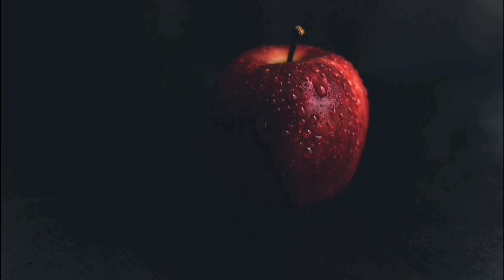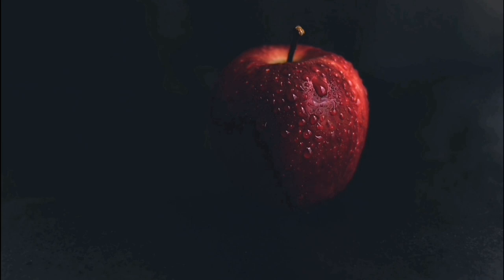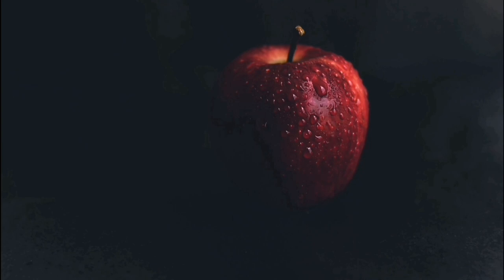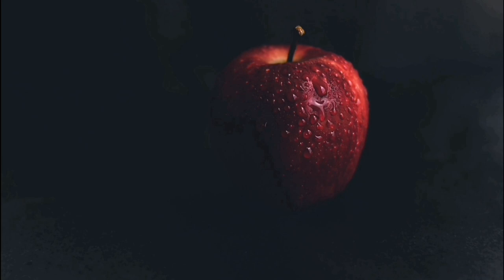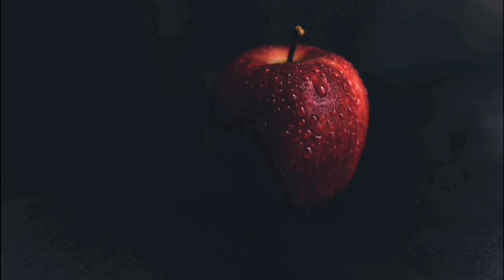Forever in My Heart: Songs Collection for Mother's Day_Part 2 🌸🎵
🌸🌸 Sentimental Journey: Songs for Mom's Special Day_Honoring Moms Everywhere 🌸🌸

I still celebrate today,
Even without a king’s wealth in my pocket,
Because I remain the child who longs to draw his hand in his mother’s hand.
Beneath a sun almost her size,
Illuminating my world and etching a joyful path for me.

👩‍👦 Every time I looked for my mother, I found myself
Behind the tear of a star amidst the gray sky,
For you provided what I needed ere I knew.

🦋 The breath of your life propels my wings to fly freely,
The flutter of a butterfly's wing, I know you sent it,
I feel your gentle guidance.

🌅 All my burdens dissolve upon your shoulders,
I see the curve of your shoulders, you're covering them with the curve of your lips.

🌍 No matter where I step, I stay
Yet get away from your hands,
And with every return, I know that you are the perfect fit for my heart,
And I need your love, your love, my necessity.

💇‍♂️ The bravest one let her hair down when ordered to shear,
She adorned me with braids, each held a hair clip made of peace.

🥣 I didn't know love could be a hot soup,
So, I crossed the line.

👨‍👩‍👧 Even if my father transcends this world and rests in peace,
I still have everything when I look into your exhausted eyes.

👩‍🦱 Me: Incomplete, confounded,
In you alone, I perceive perfection, my heroine.

🧱 If you built a thousand walls between us,
I know the security behind it, because of you.

🧥 Warmer than my striped coat,
Your touch banishes darkness, painting my drab fabric with vivid hues.

🎶 previously...On the Mother's Day Melodies:

🎶 "A Song for Mama" by Boyz II Men
🎶 "Wind Beneath My Wings" by Bette Midler
🎶 "You Raise Me Up" by Josh Groban

🎶 _Now You're Listening To..._ 🎶

00:00 - "Mother Like Mine" by The Band Perry
03:51 - "Mom" by Donna Taggart
08:18 - "When God Made You Mather" by Riley Roth

🎶_Up Next, You'll Be Listening To..._ 🎶

- "Mama" by Spice Girls
- "I Loved him First" by Heartland
- "Mama's Song" by Carrie Underwood
- "The Best Day" by Taylor Swift (2010)
- "I'll Always be Your Mom" by Aimee Zimmermann
- "I Loved her First" by Heartland

🙏 _Special thanks_ to the following video makers from Pexels for their contributions:
- Ashutosh Sonwani
- RDNE Stock project

🎉 nleash your ideas, dreams, desires, and ambiguities on our channel, OJD, where we've curated a special Mother's Day gift. Explore the heartfelt songs and emotions via the following

🎼 If you are one of those who prefer to create their own words by immersing themselves in music, you will find this possible on our E J D music channel via the following

💐In every melody, in every note, lies the essence of a mother's love — unwavering, selfless, and eternal. As we embark on this musical journey, let us celebrate the extraordinary bond between mother and child, woven with threads of love, sacrifice, and endless devotion. Through the harmonies of these timeless songs, we honor the guiding light, the source of strength, and the heartbeat of our lives: Mom. 🎵

🌷 Happy Mother Day's 🌷

🌟🌟Have the best days today, life is now, not tomorrow!🌟